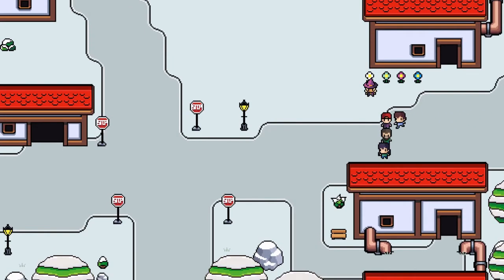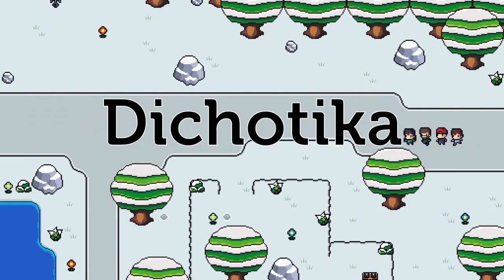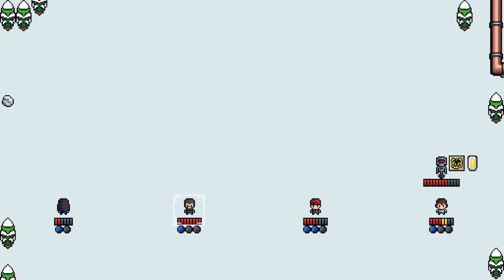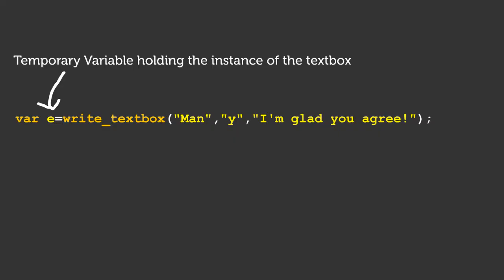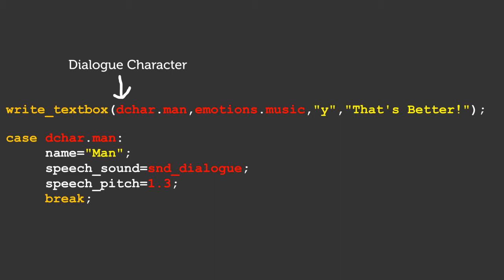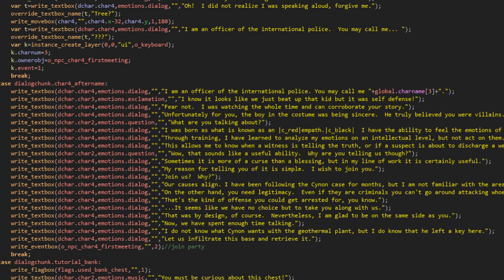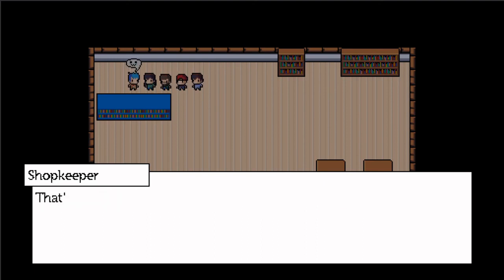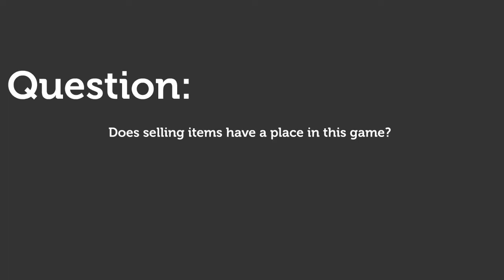RPG Devlog Episode 8- Calling Names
It's been like four months and we finally figured out what the call the damn thing.  Also, we mess with some music, transpose some text, and question some qualities of the game.